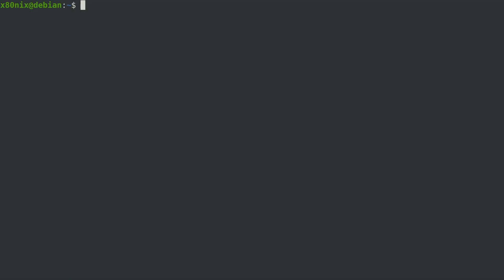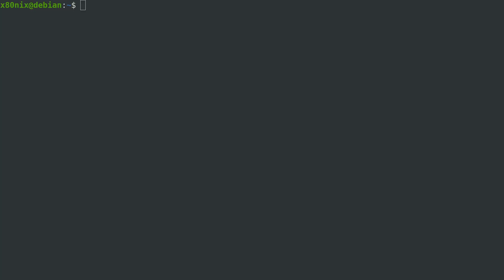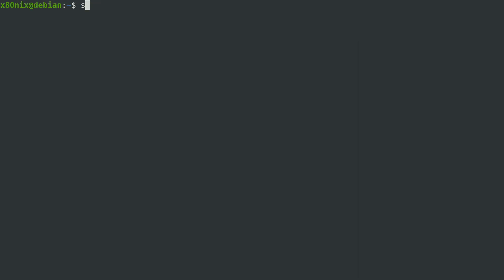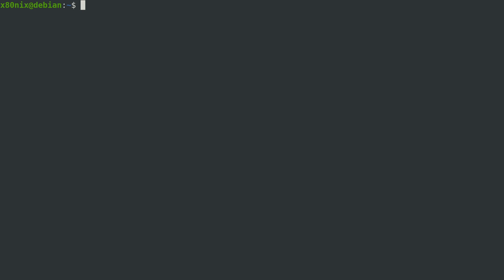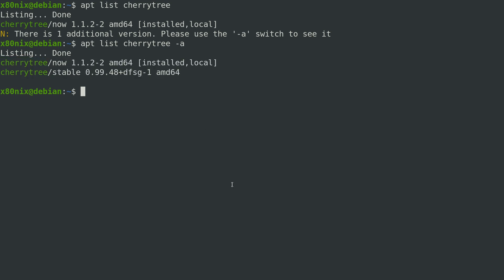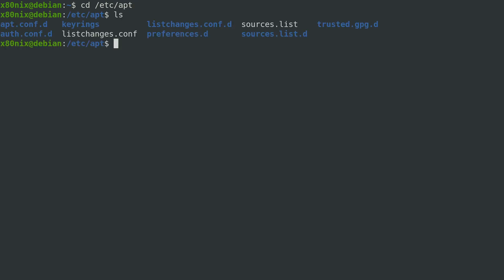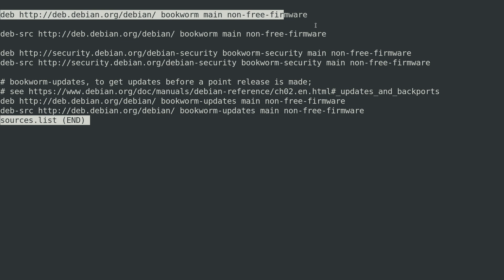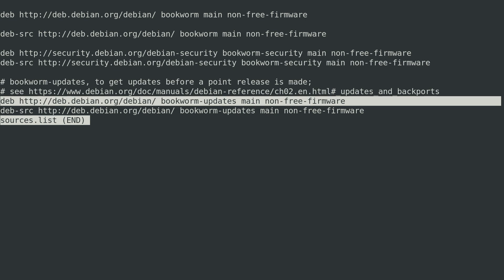APT - Part 1 - Basics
A brief introduction to get started with the apt command to perform basic tasks.

0:00 Intro
1:00 Quick overview of other package management tools
2:07 Update repository local metadata
3:06 Upgrading all installed packages
4:44 Upgrading individual packages
5:04 Installing packages
6:04 Searching for packages
7:07 Listing installed packages
7:43 Install from downloaded .deb files/packages
9:14  Uninstalling packages
10:22 Quick explanation of apt sources